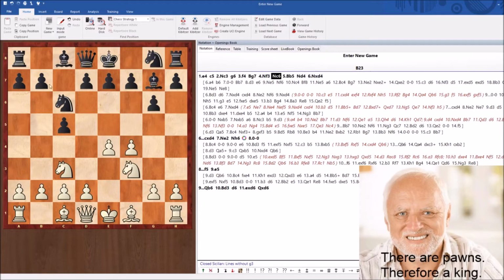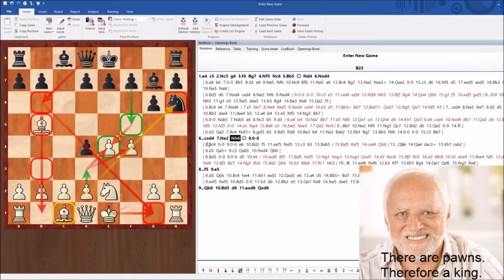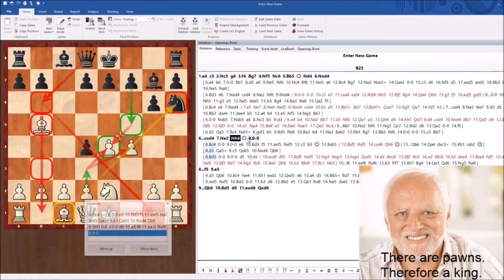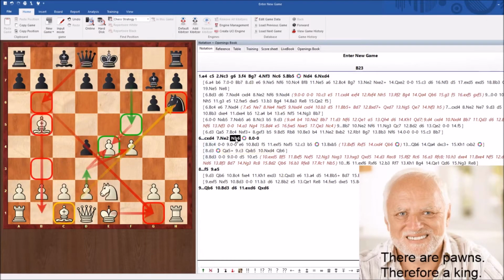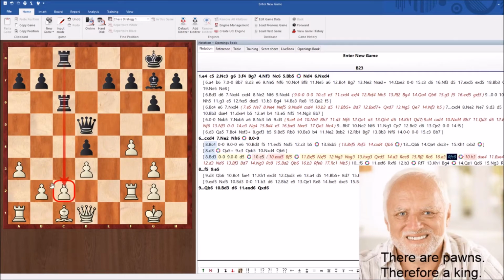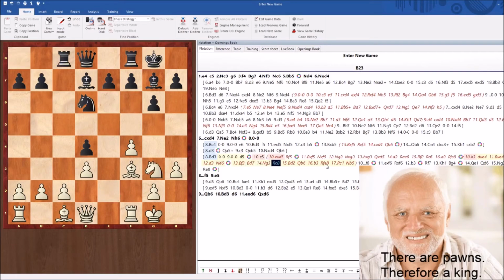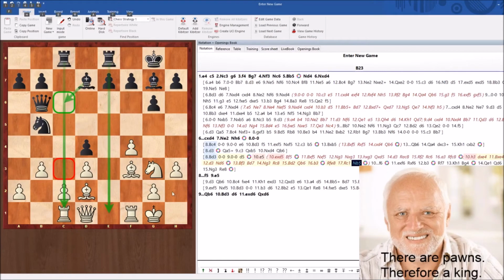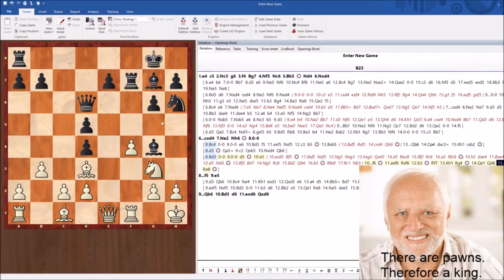Destroying the Grandprix Attack Part - 6 (Bb5 variation)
Nh6 idea on Bb5 grandprix as black.